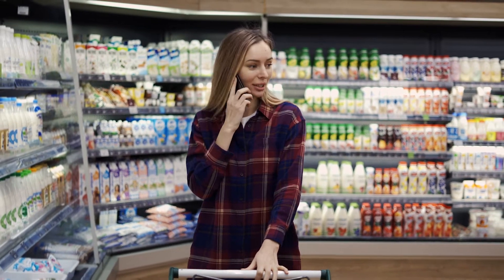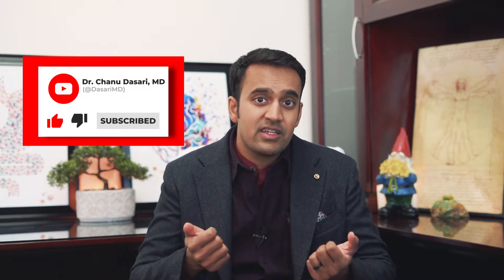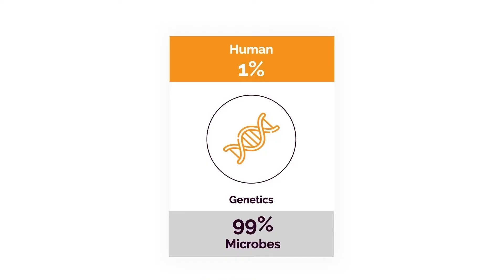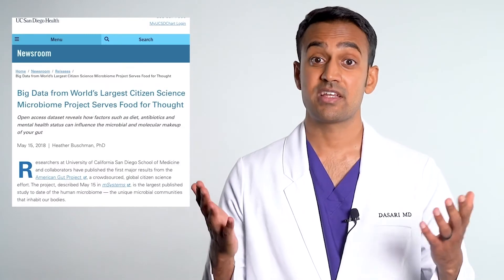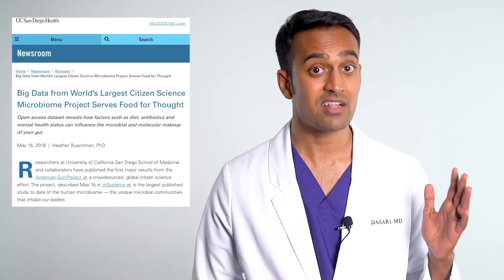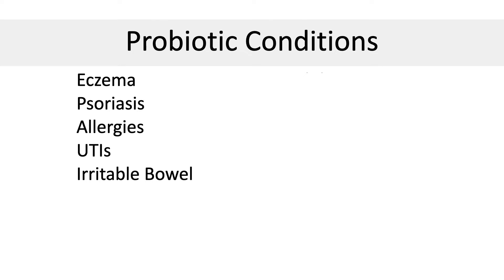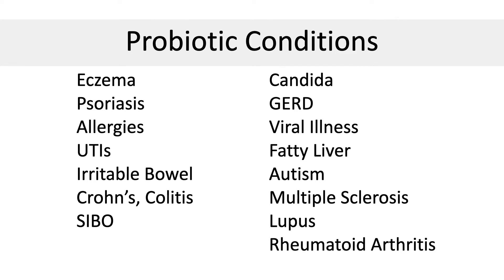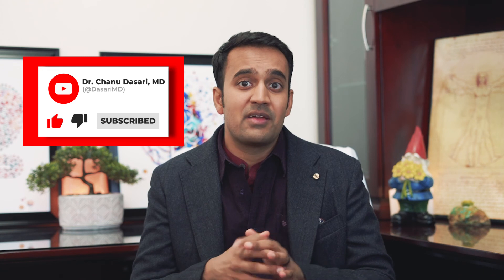Best Probiotic Supplements for [Ulcerative Colitis]- Gut Surgeon Explains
Have Ulcerative Colitis? Inflammatory Bowel Disease? Want to stop INFLAMMATION for good?
Join my clinic, & work with me directly!

99% of the genetic diversity in the human body comes from microbes.
Ratio of "good" and "bad" bacteria impacts the level of inflammation experienced throughout the body

Probiotic Concepts
-The number of strains, or colony forming units, don’t typically matter
-The FREQUENCY of administration is the most important variable (aim for 2-4x daily)
-Yoghurt is a decent option for many people (yes, I realize it’s dairy), otherwise a probiotic capsule supplement. If you choose to go with yoghurt: try grass-fed A2, or fat-free/sugar-free Greek

00:00-01:36: Introduction
01:37-03:11: Mistakes made with probiotics and Ulcerative Colitis (UC).
03:12-05:18: Understanding Genetics and Bacteria effects on Ulcerative Colitis (UC).
05:19-07:04: Probiotic concepts and "microbiome hacking" for Ulcerative Colitis (UC).
07:05-08:39: Best probiotics for Ulcerative Colitis and where to find them.
08:40-10:30: Yogurt do's and dont's for Ulcerative Coltiis (UC).
10:31-11:09: Outro